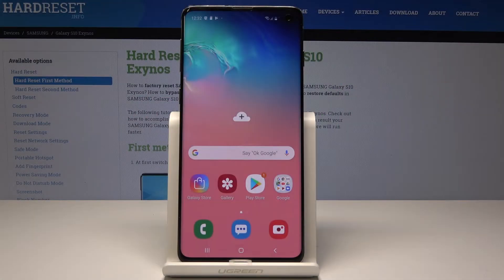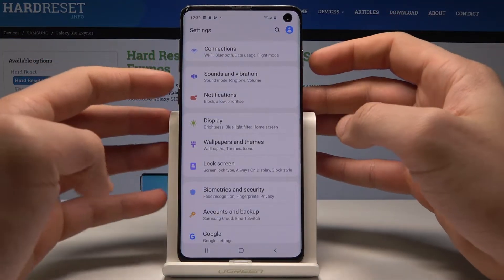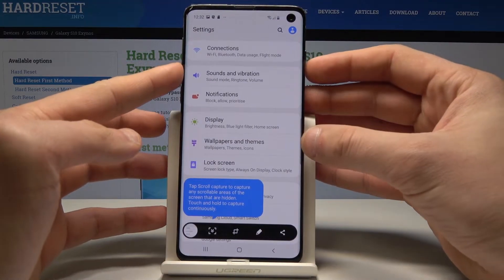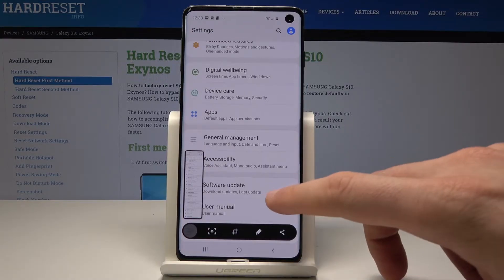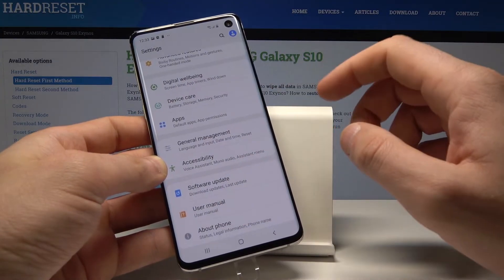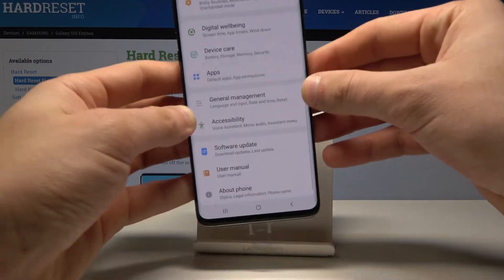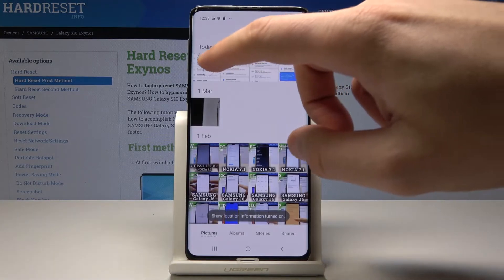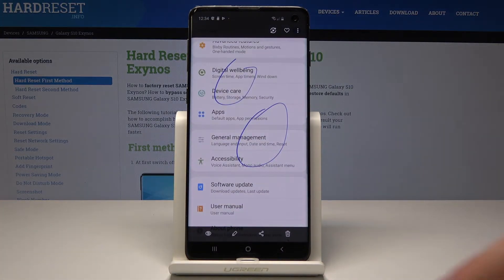How to Capture Screen on SAMSUNG Galaxy S10 - Screenshot Tricks in Galaxy S10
All methods of taking screenshot in SAMSUNG Galaxy S10. Check out a few tips to easily capture screen in  SAMSUNG Galaxy S10. Find out how to save screen in SAMSUNG Galaxy S10. Let's use diffrent methods of taking screenshot, save the long screenshot and check out how to easily find the screenshot folder.

How to find screenshot folder on SAMSUNG Galaxy S10? How to capture screen in SAMSUNG Galaxy S10? How to take screenshot in SAMSUNG Galaxy S10? How to save screen in SAMSUNG Galaxy S10?